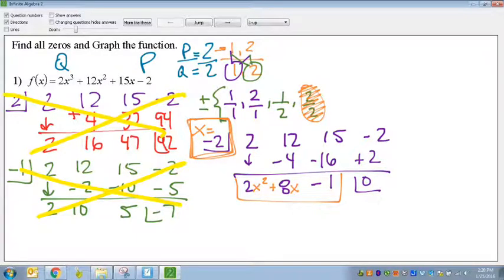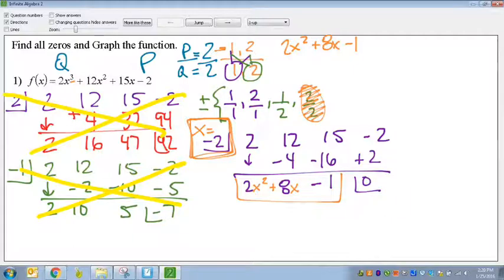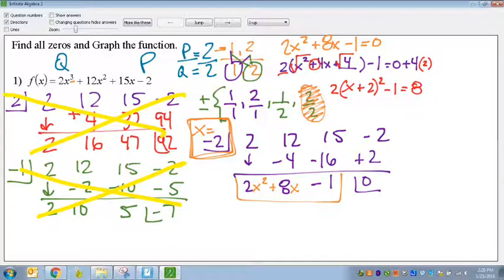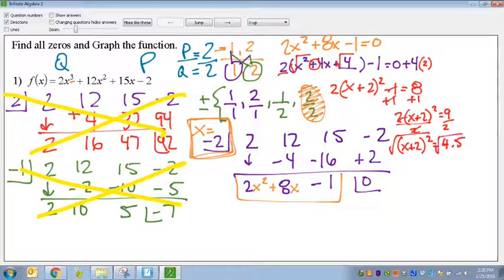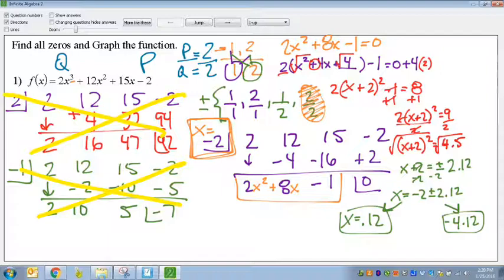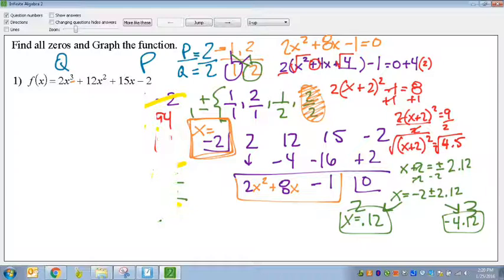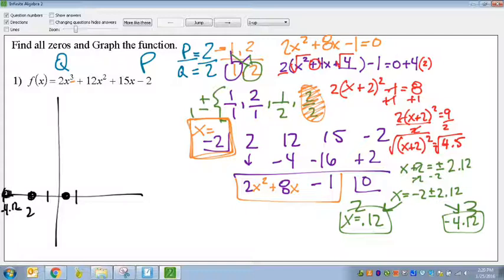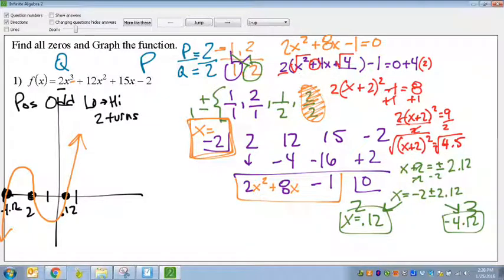Common Core Math: Finding Root and Sketching Graphs